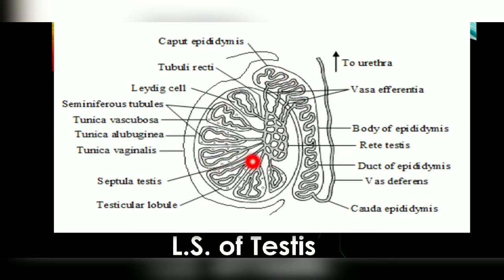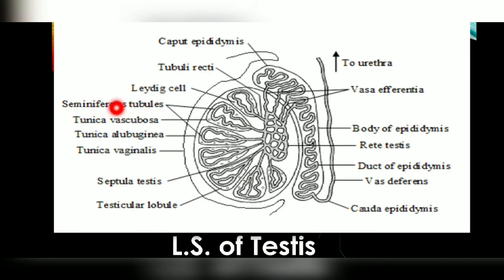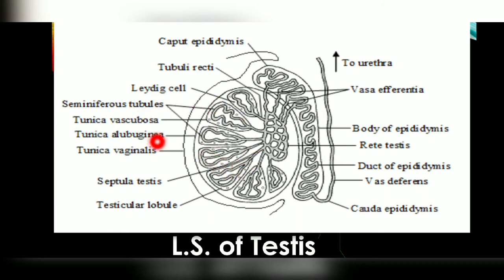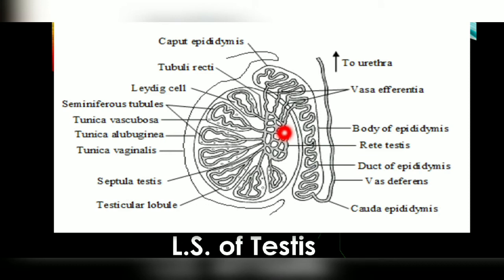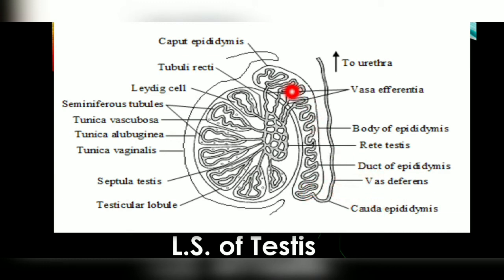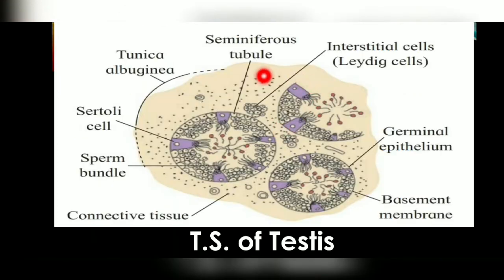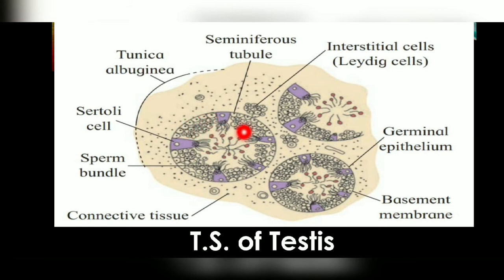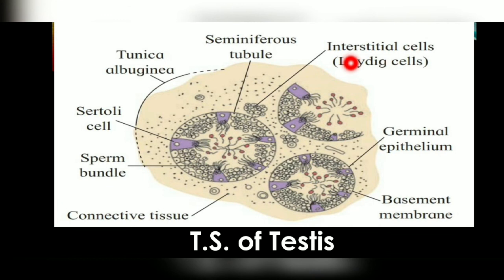L-3/Histology of Testis (L.S. and T.S. of Testis) l Accessory ducts of male reproductive system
in this video you will get complete knowledge about histology of testis (L.S. and T.S. of testis).
testis epididymis vas deferens#Tunica albuginea#semininferous tubules#leydig cells#testosterone

This video is useful for board exams (CBSE, ICSE, MHSC ) and neet exam.